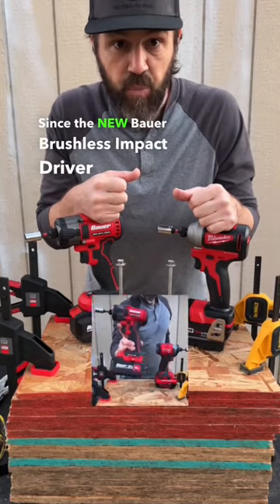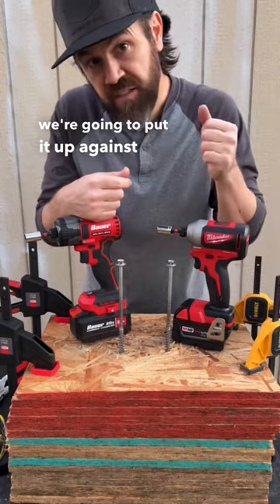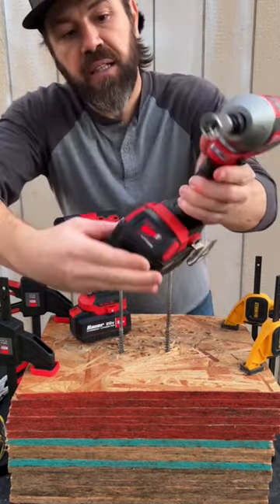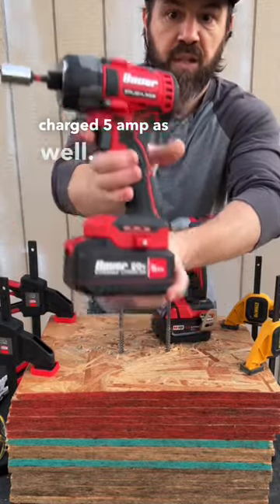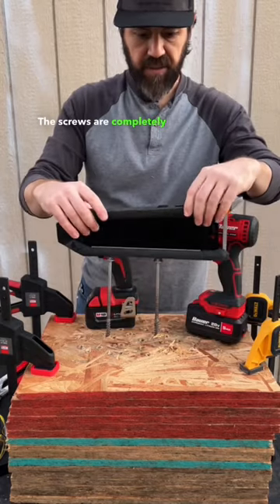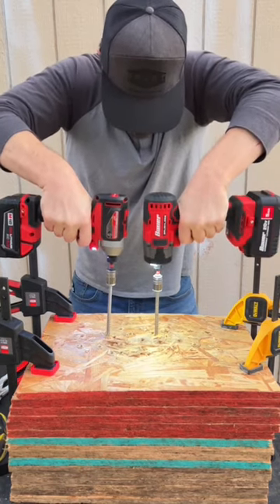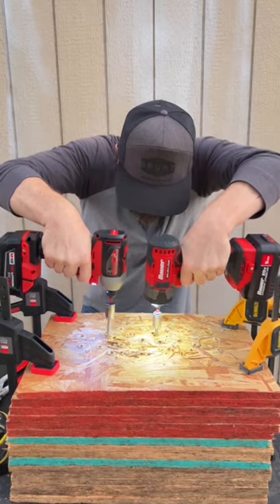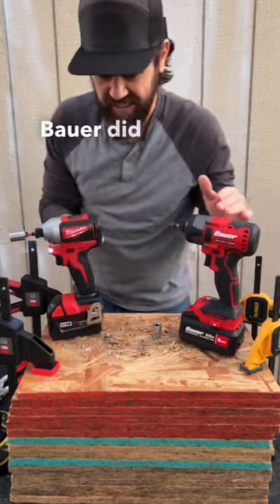Bauer 20V VS Compact M18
LOWE'S Kobalt 24V 3,000 Lumen LED Rechargeable Stand Work Light

VLOXO 6-in-1 Premium Kitchen Knife Sharpener

NEW! SKIL PWR CORE 20 Brushless 20V Compact Drill Driver and Impact Driver Kit

WEIZE 270-Piece Mechanic Tool Set - $109!!
WARRANTY: WEIZE is committed to the long-term development in quality mechanic tools, so we have the confidence to provide a Lifetime Warranty. If any tool is missing when you receive it, any quality problem occurs when you use it, contact WEIZE support team, we will replace it for free.

NEW TOUGHBUILT  Folding 5.5-in Utility Ripping Jab Saw

Inwell 58pc ¼” Mini Ratchet Wrench Set with Color Coded Bits, Sockets, and Compact Storage Case

DURATECH 56-pieces 1/4" Mini Ratchet Wrench and Screwdriver Bit Set, 2 Set-in-1, 72-Tooth and 60-Tooth with Bit Socket Set, Storage Cases Included

24 In 1 Ratcheting Screwdriver Set, ATuMan Mini Ratchet Wrench with Reversible High Torque Drive Handle

BOSCH GCM12SD 15 Amp 12 Inch Corded Dual-Bevel Sliding Glide Miter Saw with 60 Tooth Saw Blade - Limited Time Deal

Metabo HPT 10-Inch Miter Saw | Single Bevel | Compound | 15-Amp Motor | C10FCGS